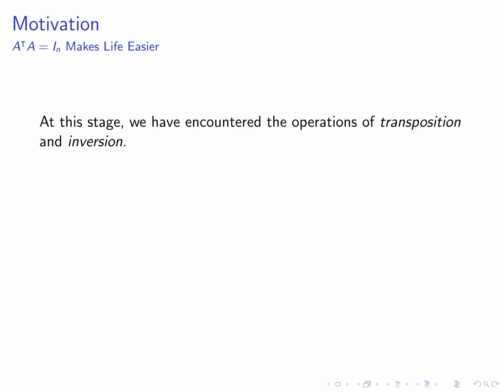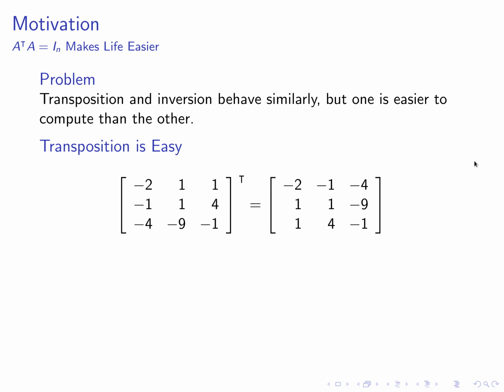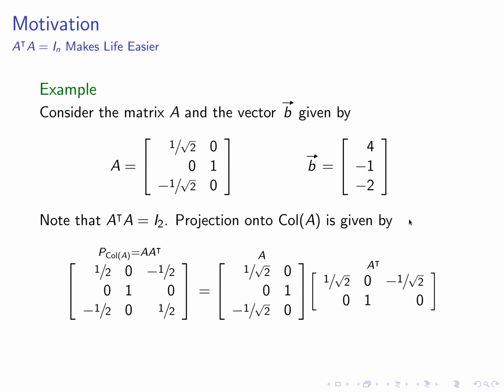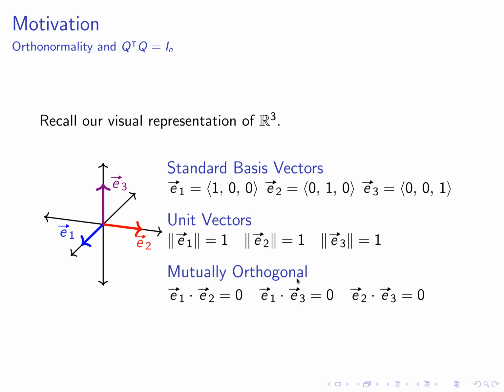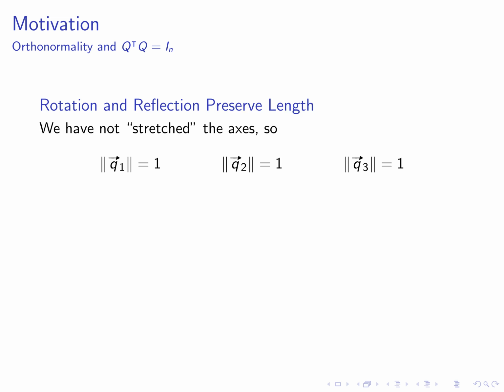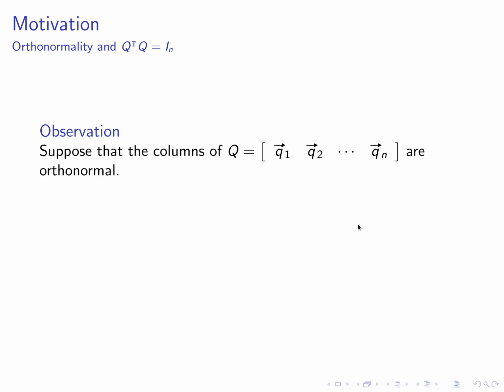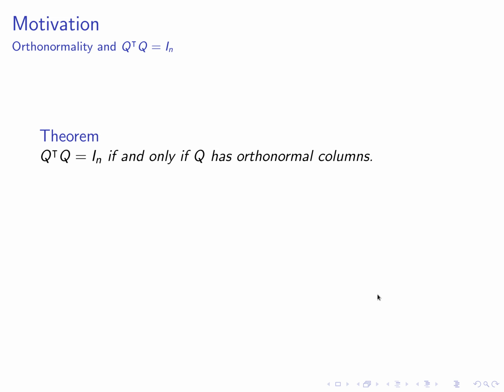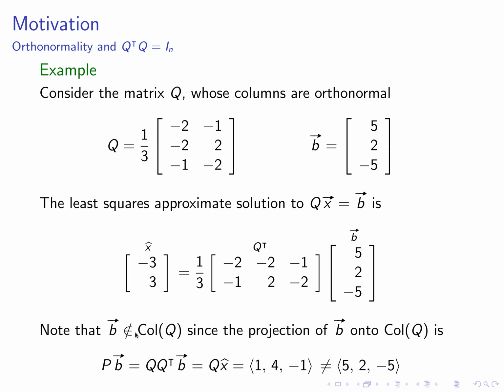QR-Factorizations: Part 1/3 "Motivation"